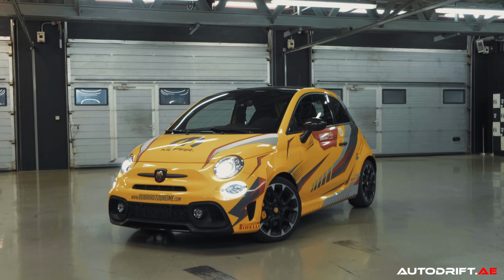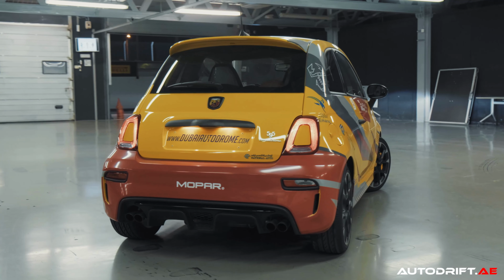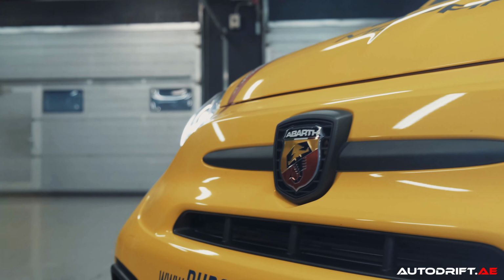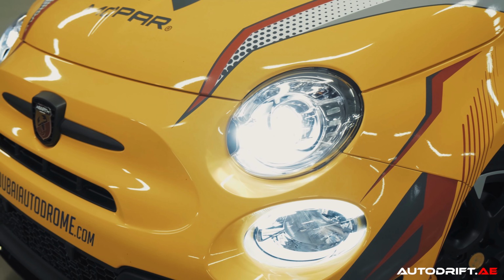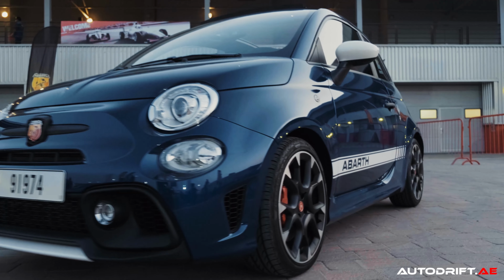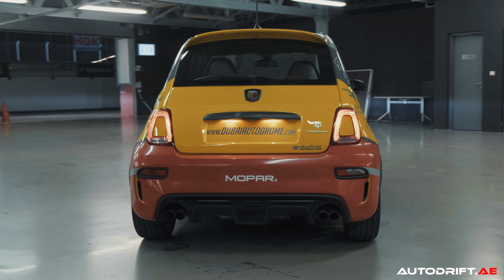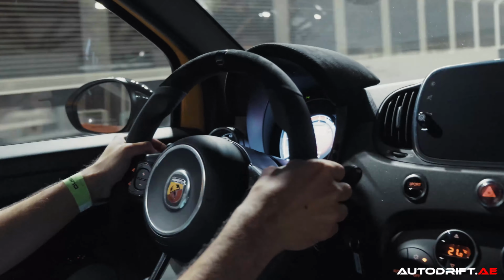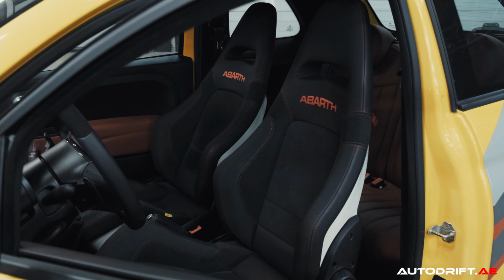Abarth 595 Competizione : Pocket Rocket on the Racetrack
Don't let its size fool you, the Abarth 595 Competitzione is a blast to drive.

Huge shout out to Abarth Middle East for organizing an amazing race night. We can't wait for the next one!